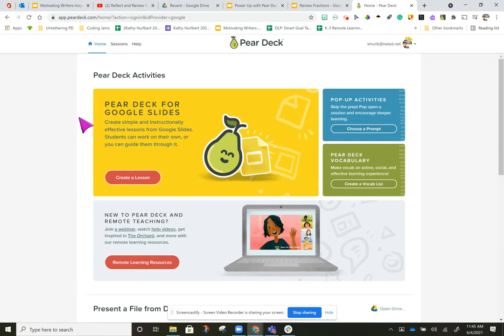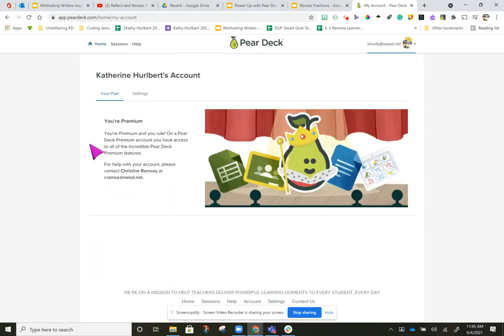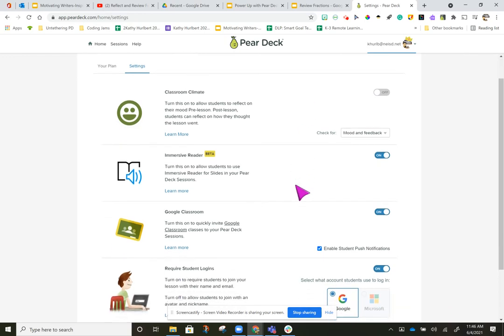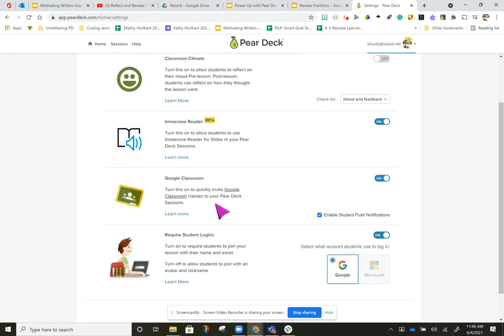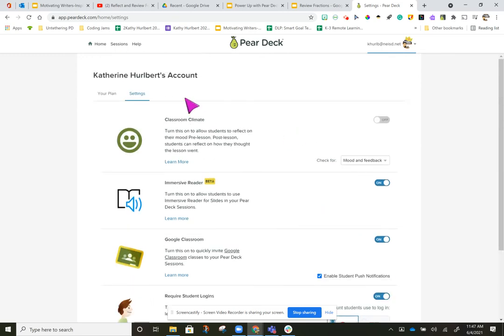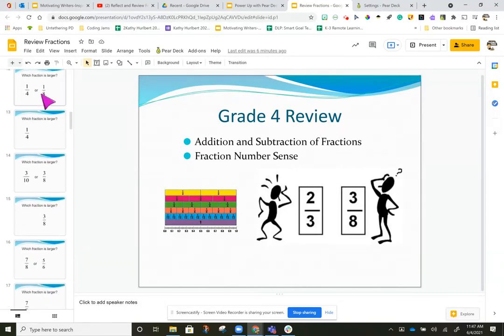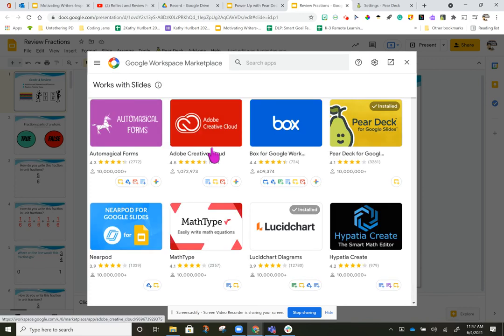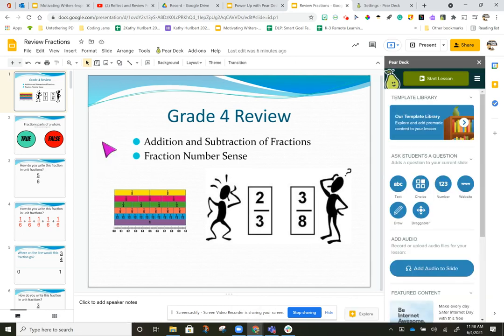Getting your Pear Deck account set up